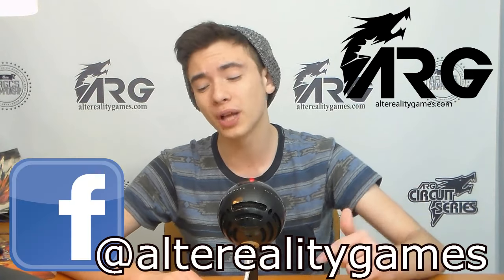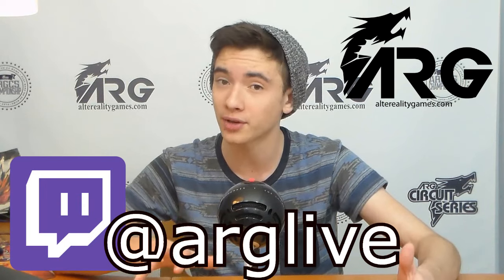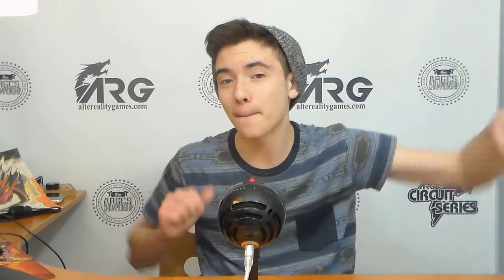Scales of Judgment (It's... Interesting.) [ARG]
Gage from ARG is here to talk about the new trap card Scales of Judgment, to be released in Clash of Rebellion!